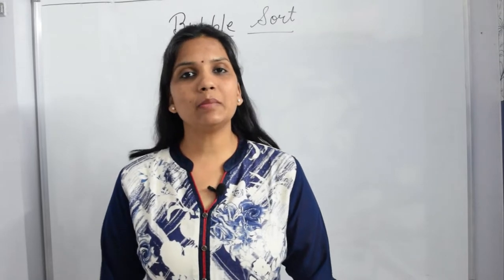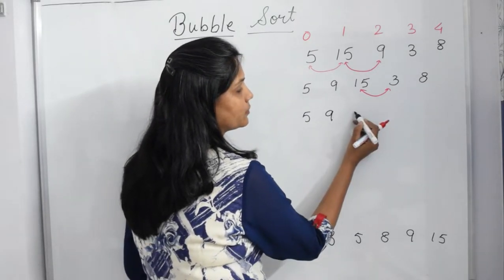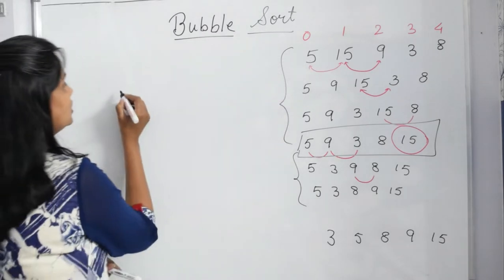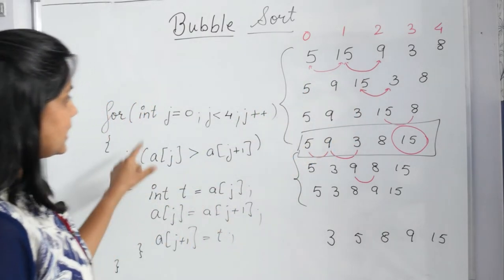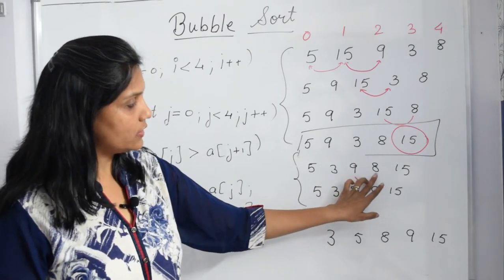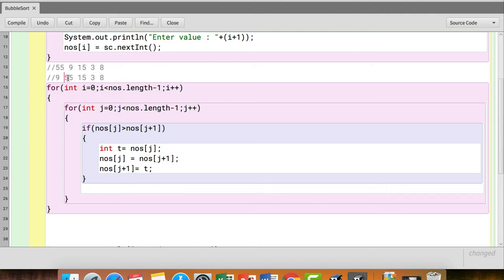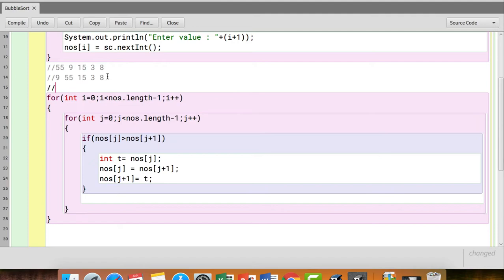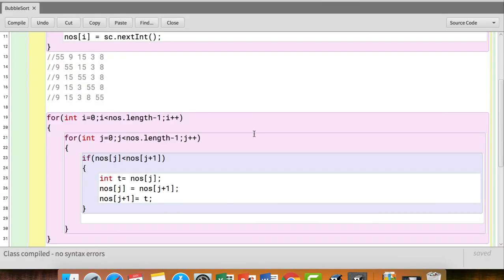Java Tutorials 37 - Bubble Sort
This video covers bubble sort in arrays